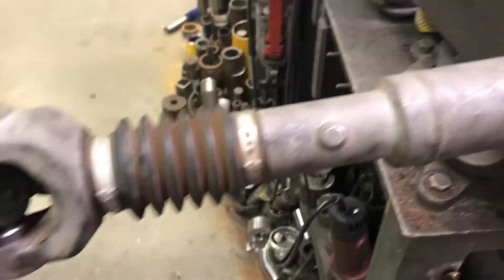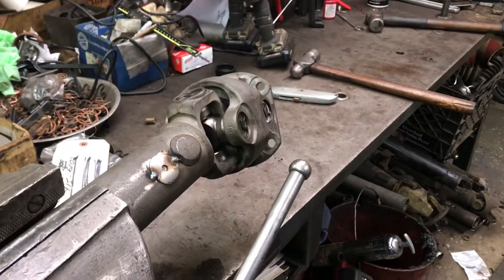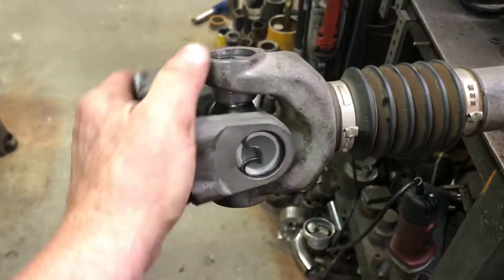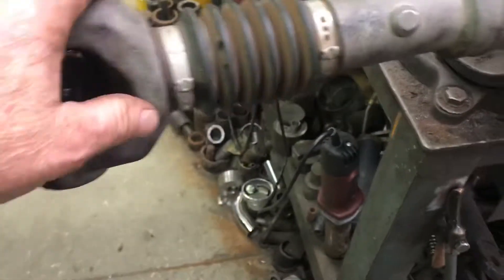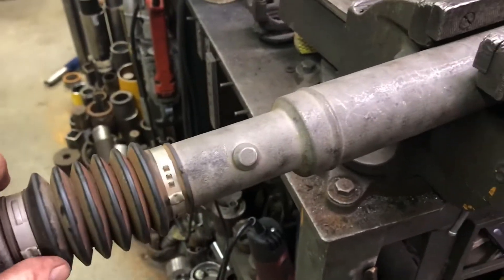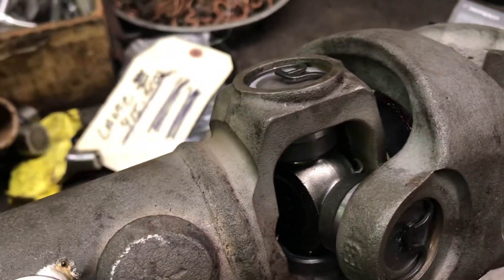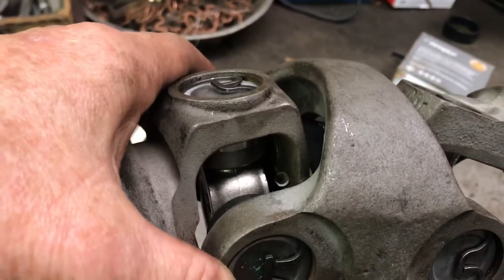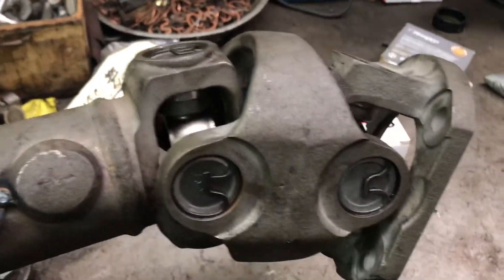#22 Dodge front shaft rehab